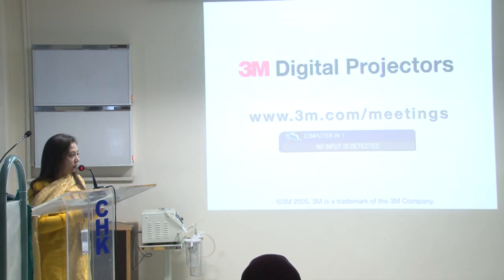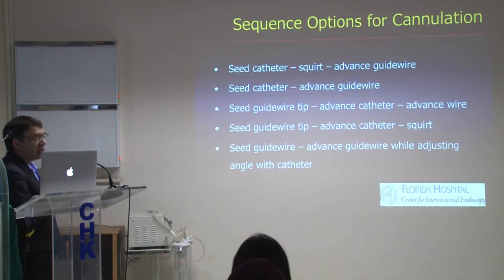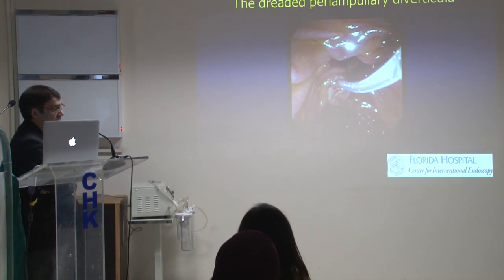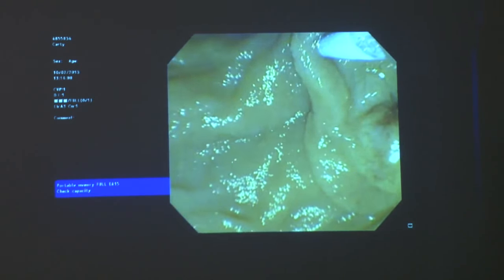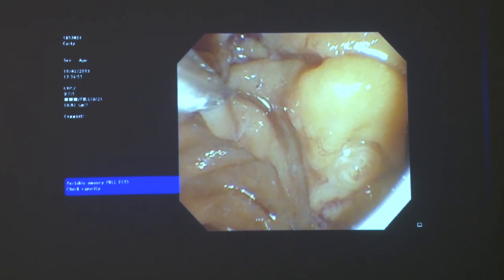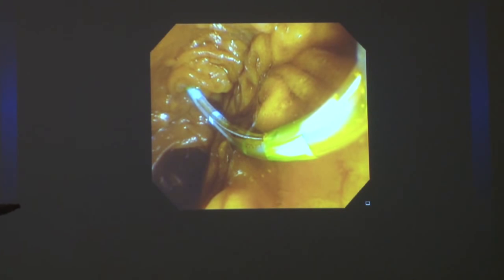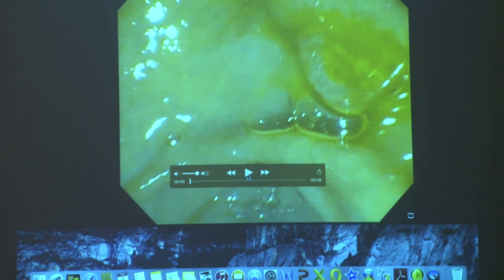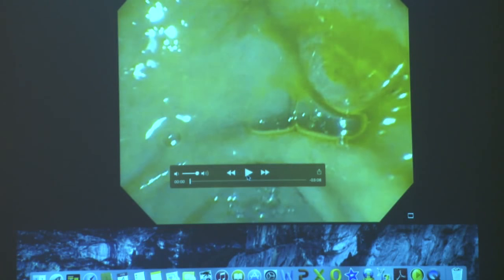Presentation on Cannulation Techniques and Endoscopic Management of Malignant Biliary Strictures.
Lecture delivered by Dr. Khalid Hasan at 3rd Hands-on ERCP course on February 2015.